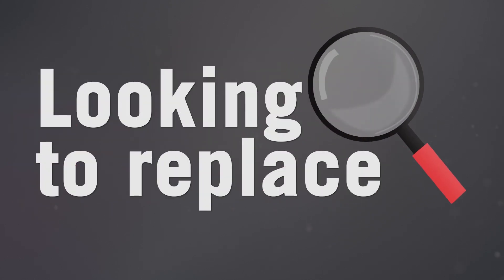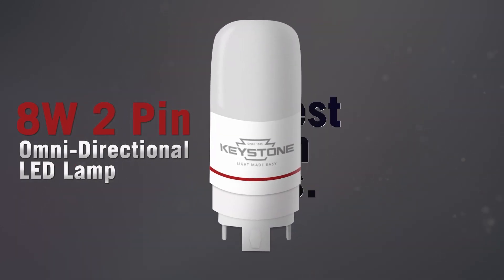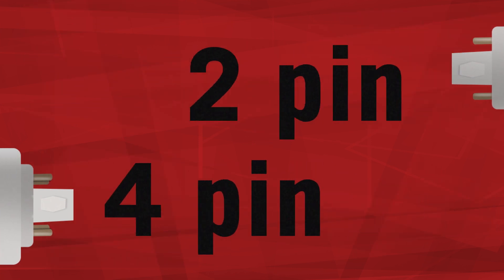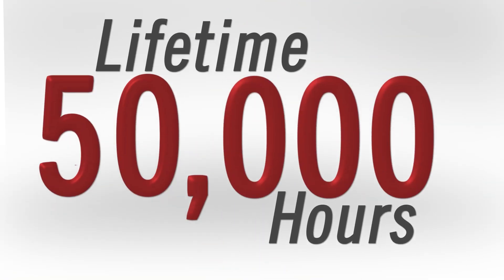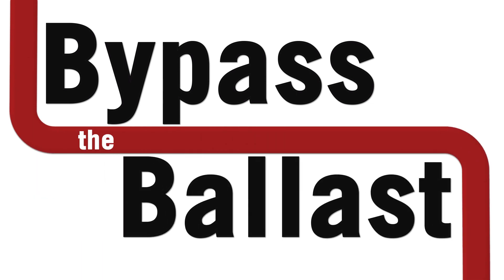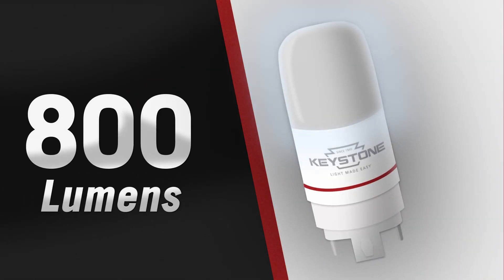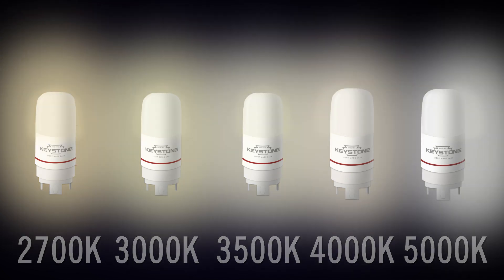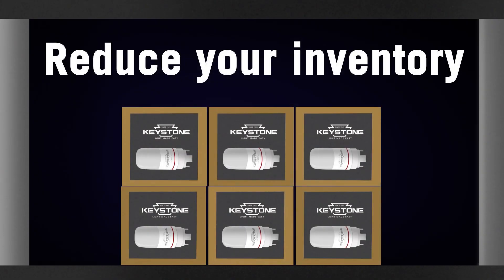Omnidirectional 2 Pin LED Lamps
These CFL replacement lamps are long lasting, energy efficient, and easy to install. The omnidirectional light output reduces SKUs by increasing application flexibility.